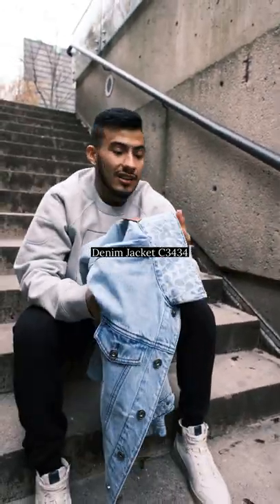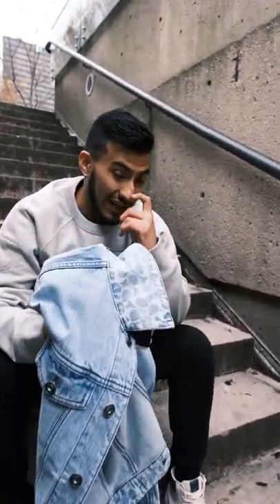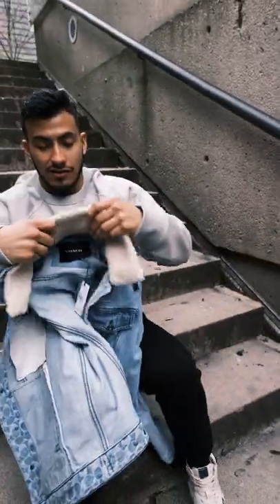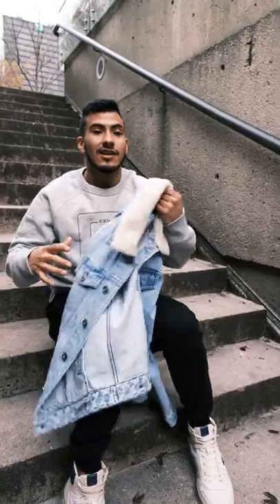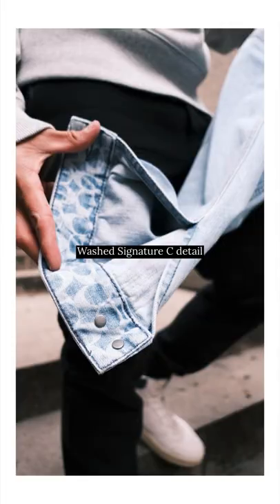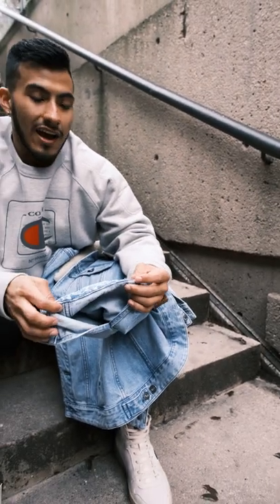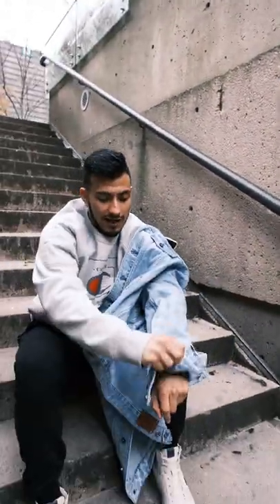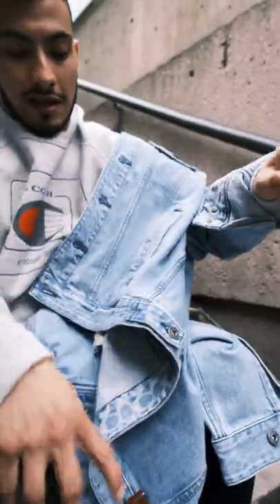COACH SS21 Style It Up with Denim Jacket & Hi-top sneakers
Join me live on instagram for a men’s styling session with some of the key pieces from the current SS21 collection. I try to host IG live every week either on my personal account or on the store account. It is usually on a Thursday depending on my schedule in the store. If you are interested in following and interacting live, please find me here:

I will try to incorporate all these ideas into my content.